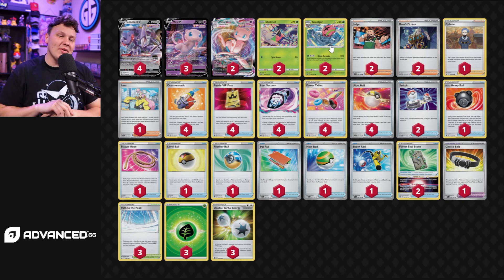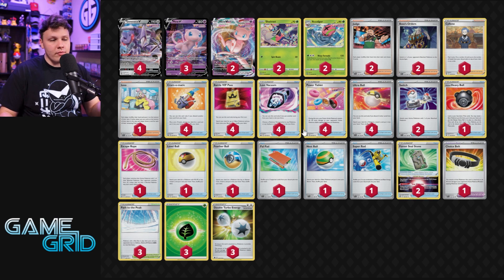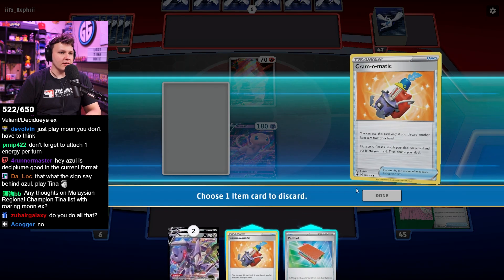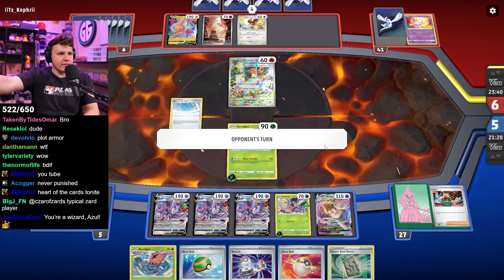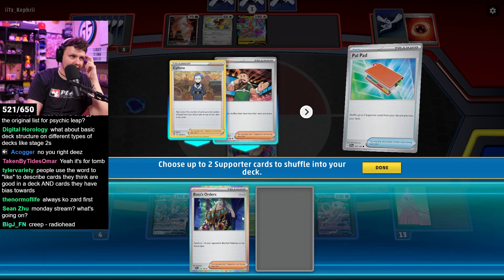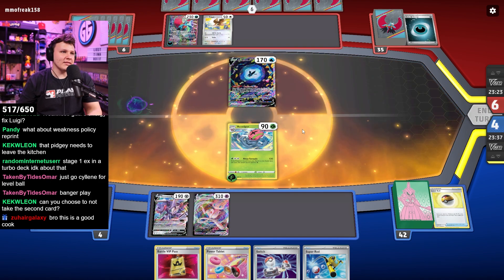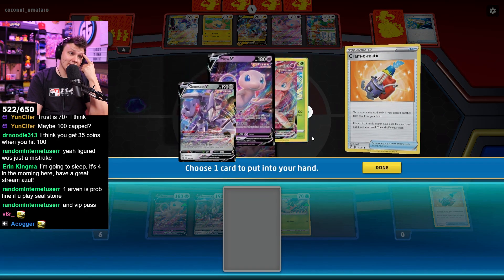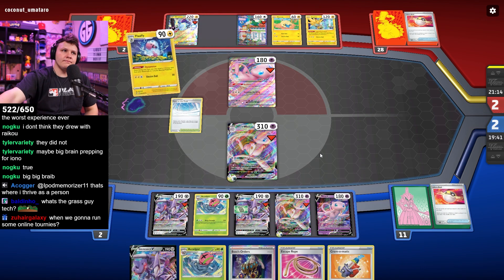There's No Way This Works... Right?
A whole new way to play Mew is here but is it worth playing a 2-2 Accelgor line just to beat Charizard?

What I use at Tournaments - Note Pad, Card Case, etc

Deck List

4 Genesect V FST 185
3 Mew V CRZ 60
2 Mew VMAX FST 114
2 Shelmet FST 13
2 Accelgor FST 14

2 Judge SVI 176
2 Boss's Orders PAL 172
1 Iono PAL 185
1 Cyllene ASR 138
4 Ultra Ball SVI 196
4 Battle VIP Pass FST 225
4 Power Tablet FST 236
4 Cram-o-matic FST 229
4 Lost Vacuum CRZ 135
2 Switch SVI 194
1 Escape Rope BST 125
1 Feather Ball ASR 141
1 Nest Ball SVI 181
1 Level Ball BST 129
1 Hisuian Heavy Ball ASR 146
1 Super Rod PAL 188
1 Pal Pad SVI 182
2 Forest Seal Stone SIT 156
1 Choice Belt PAL 176
3 Path to the Peak CRE 148

3 Double Turbo Energy BRS 151
3 Basic Grass Energy SVE 1 PH